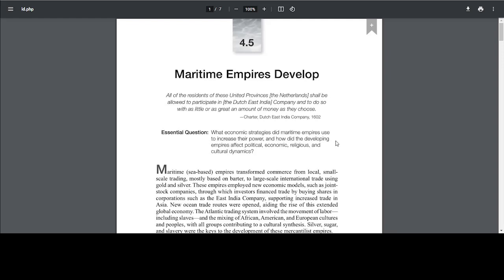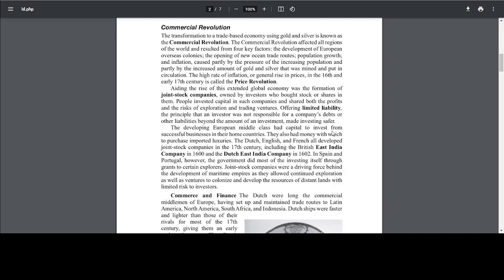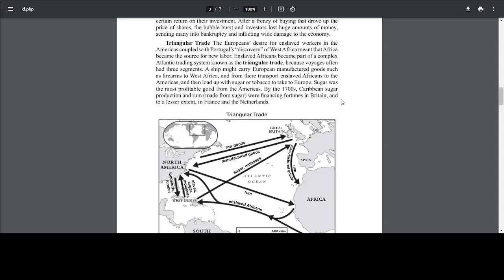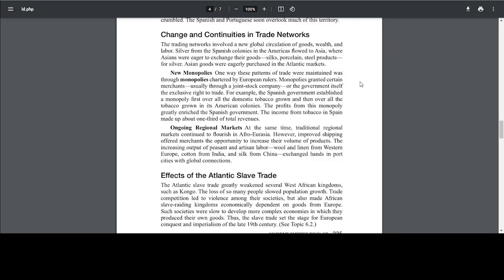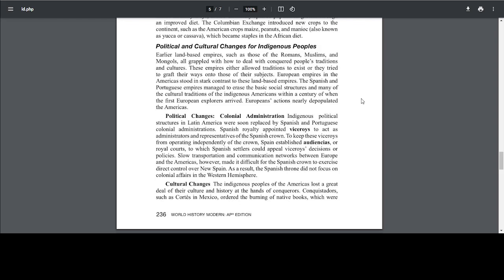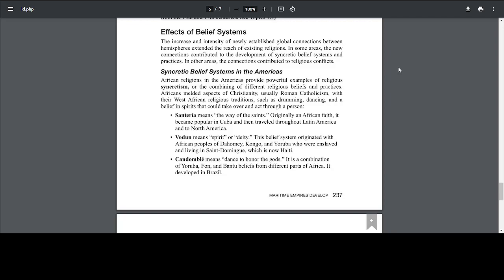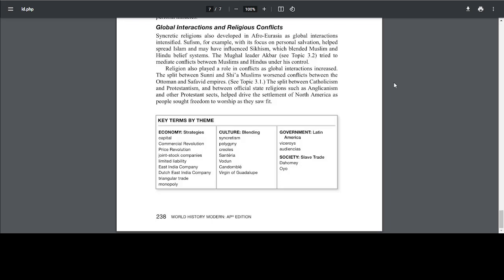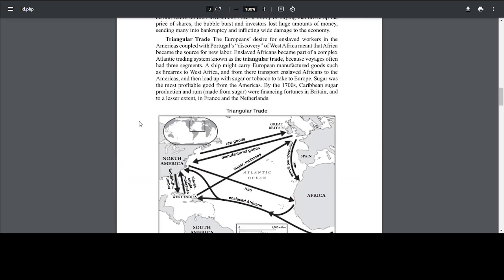AP World History Modern: AMSCO - 4.5 Read Aloud